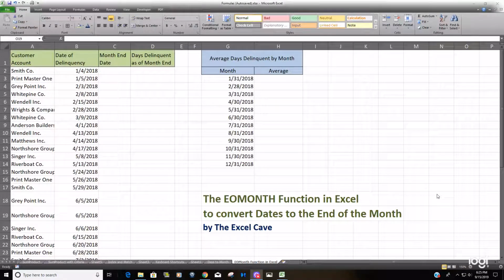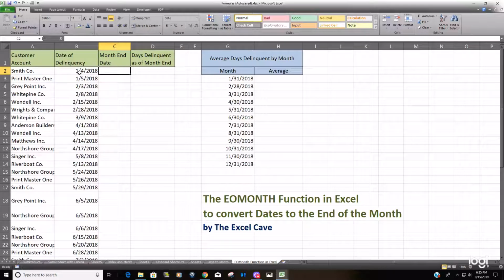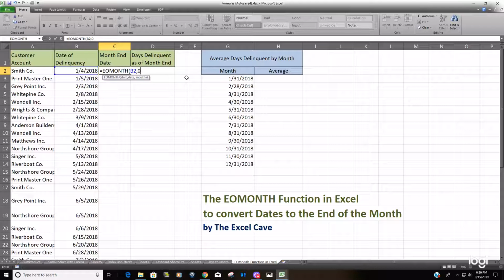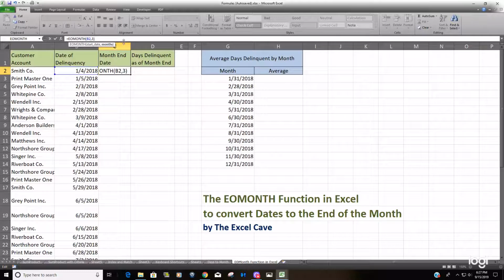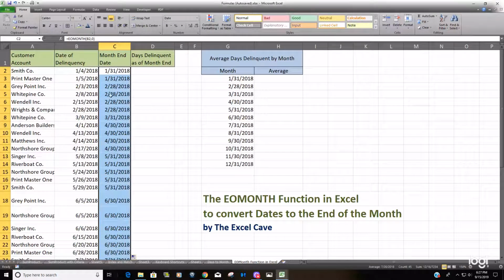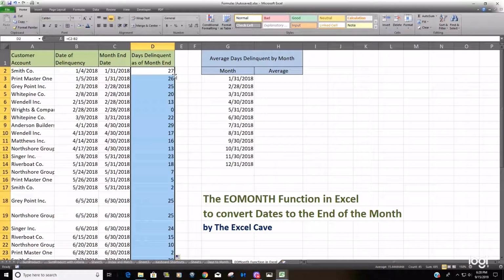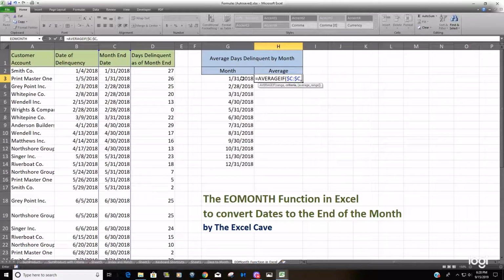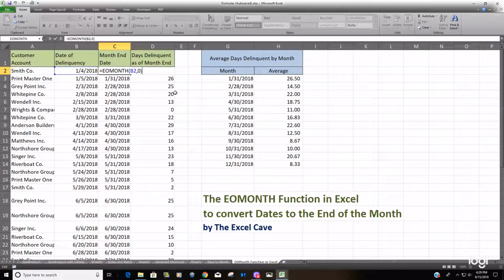Convert Dates to Month End in Excel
This video displays the EOMonth Function in Excel and how it can be used to convert random dates to the Month End Date for those dates.